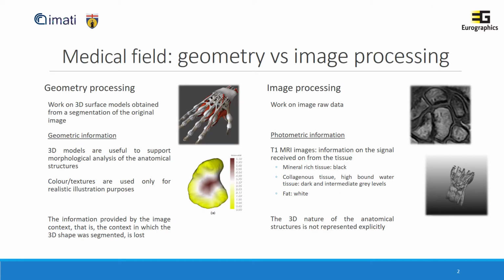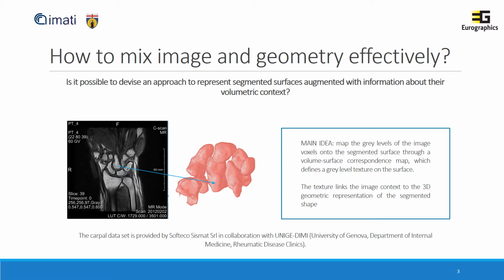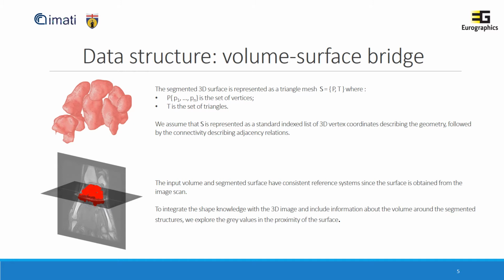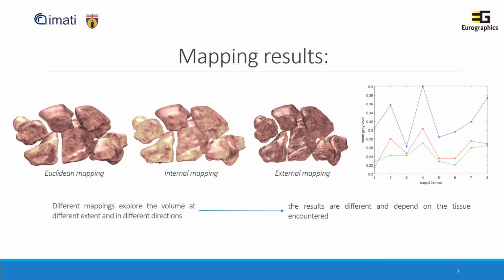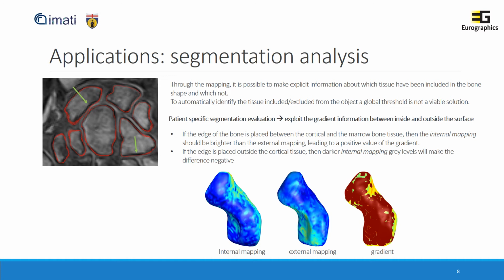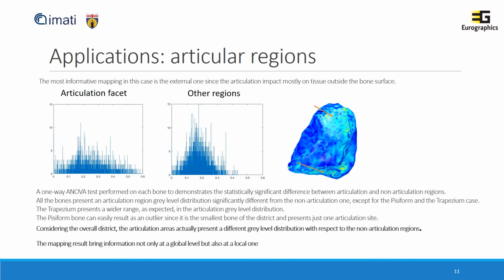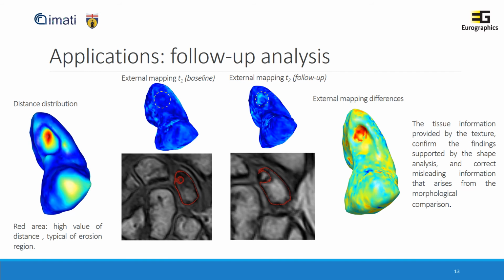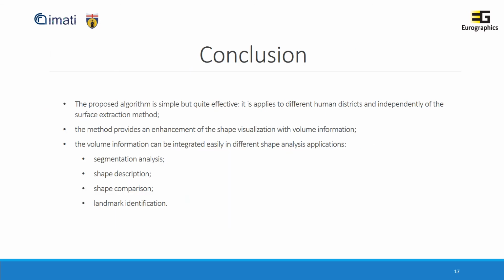Analysis of 3D segmented anatomical districts trough grey-levels mapping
Authors: Paccini, Patanè, Spagnuolo
Instituto di Matematica, Applicata e Tecnologie Informatiche, Italy
Special Section on 3DOR 2020